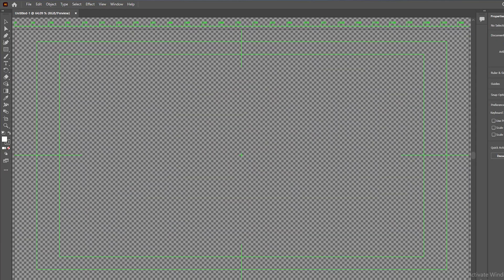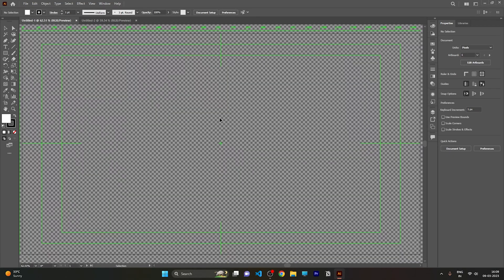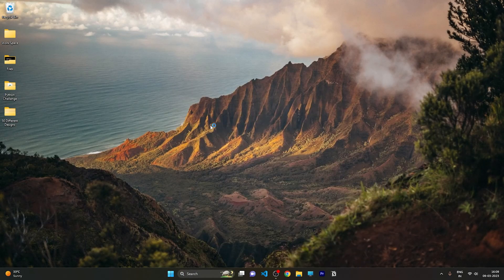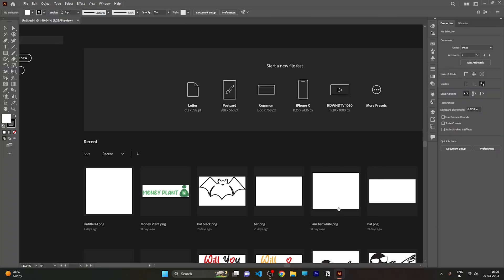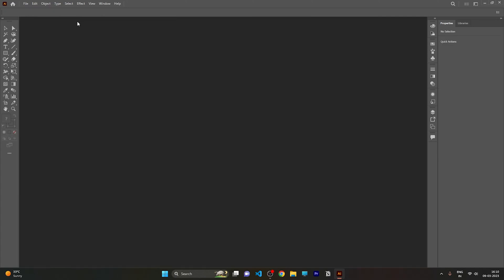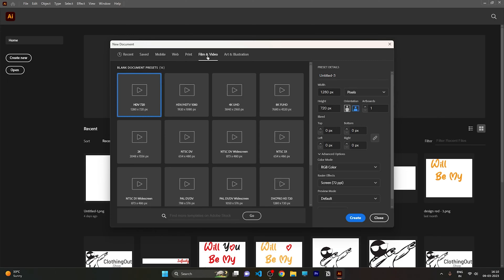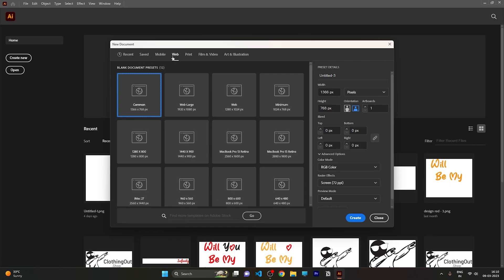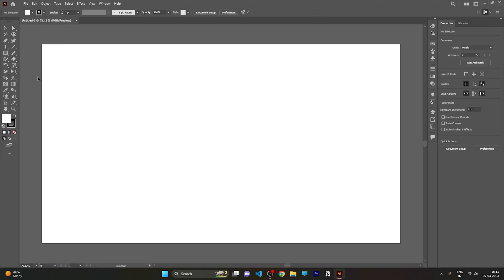How to Fix Adobe illustrator Grids Art Board Problem Fix | Greens lines in Adobe illustrator